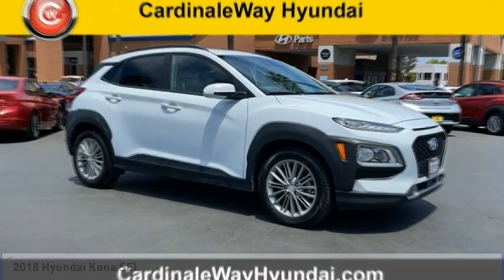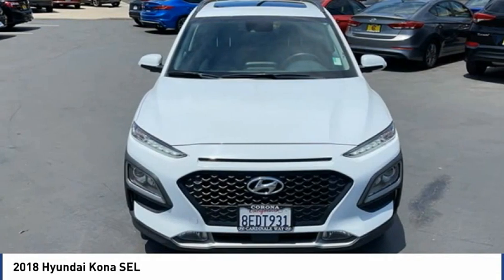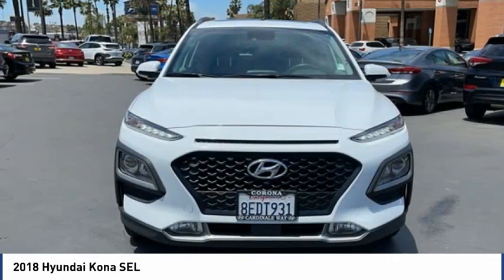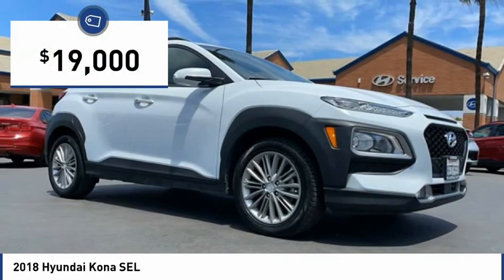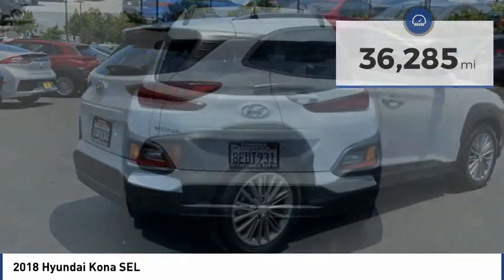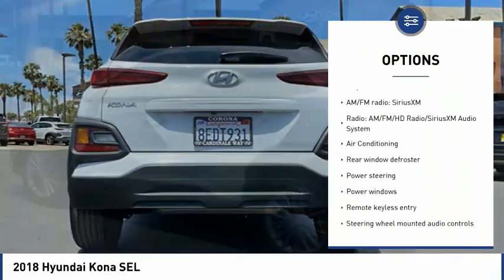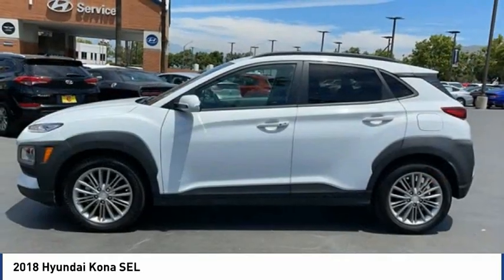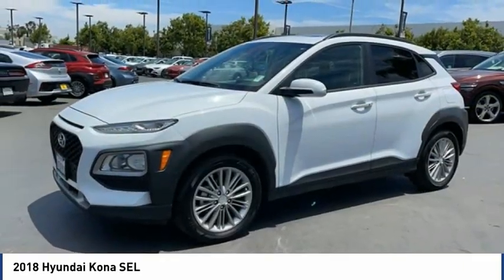2018 Hyundai Kona SEL FOR SALE in Corona, CA H10626A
Stop in today for a test drive of this U 2018 Hyundai Kona

CARFAX One-Owner. Clean CARFAX. Certified. Chalk White 2018 Hyundai Kona SEL   CERTIFIED   FWD 6-Speed Automatic I4 ONE OWNER, CERTIFIED, BLUETOOTH, REAR VIEW CAMERA, MP3 CAPABLE, SUNROOF/MOONROOF, KEYLESS ENTRY, CLEAN CARFAX, LOCAL TRADE, ANDROID/APPLE CAR PLAY, REMAINING BALANCE OF FACTORY WARRANTY, Kona SEL   CERTIFIED  .  Recent Arrival! 27/33 City/Highway MPG  Hyundai Certified Pre-Owned Details:      Vehicle History     Roadside Assistance     Includes 10-year/Unlimited mileage Roadside Assistance with Rental Car and Trip Interruption Reimbursement; Please see dealers for specific vehicle eligibility requirements. 10-Year/100,000 Mile Hybrid/EV Battery Warranty     Limited Warranty: 60 Month/60,000 Mile (whichever comes first) from original in-service date     Powertrain Limited Warranty: 120 Month/100,000 Mile (whichever comes first) from original in-service date     Warranty Deductible:  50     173  Point Inspection  Awards:     2018 KBB.com 10 Coolest New Cars Under  20,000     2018 KBB.com 10 Most Fun SUVs     2018 KBB.com 5-Year Cost to Own Awards     2018 KBB.com 10 Most Awarded Brands Experience the Cardinale Way difference. We develop outstanding relationships where everybody wins. All prices are plus dealer installed Protection Package for  1485.00. Proudly serving Inland Empire, Corona, Riverside, Ontario, San Bernardino, Orange County, Yorba Linda, Chino Hills 92882.  Vehicle price and availability are subject to change without notice.